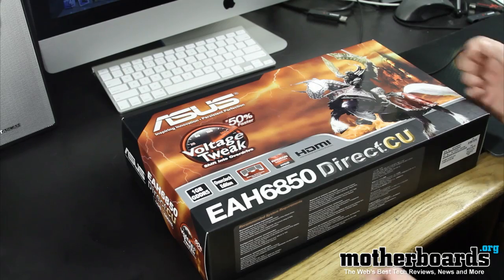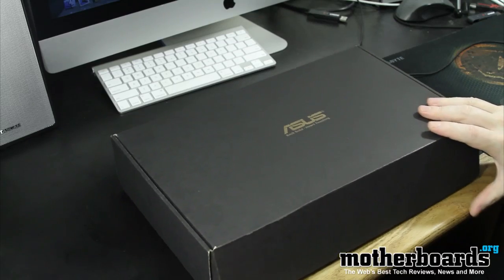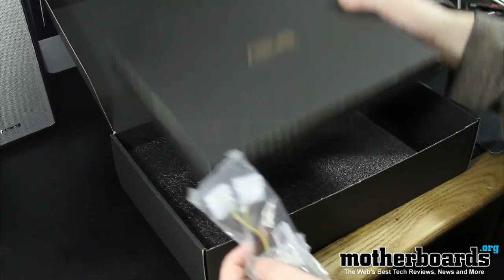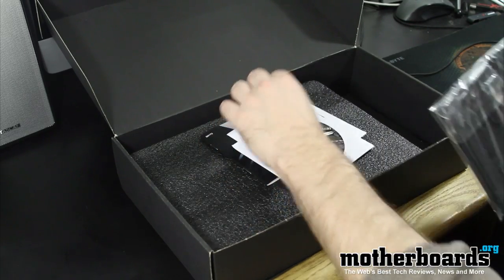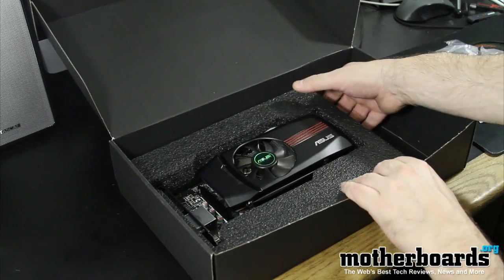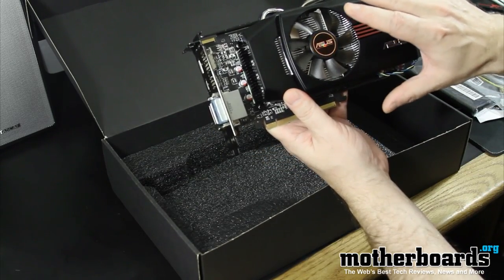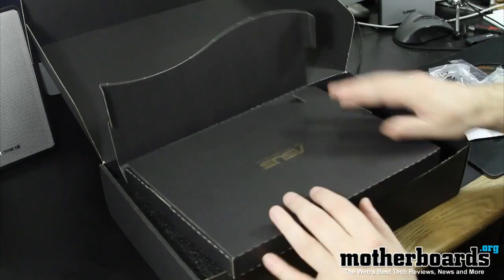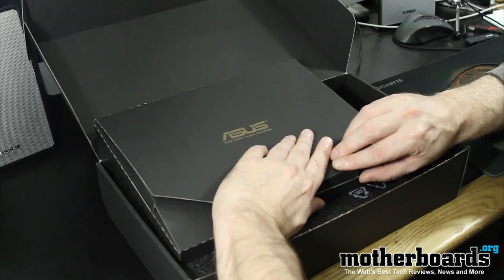ASUS EAH6850 1GB Video Card Unboxing (AMD RADEON 6850)